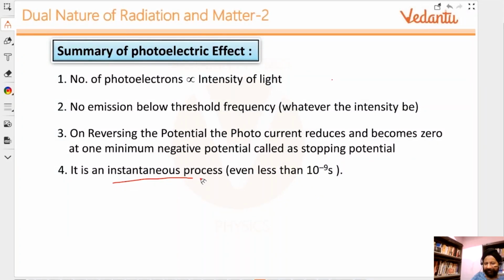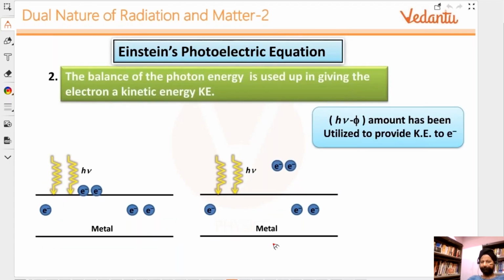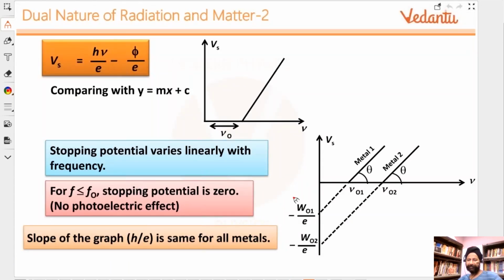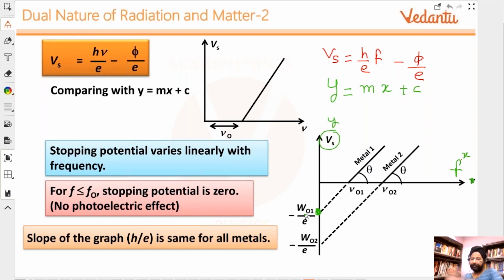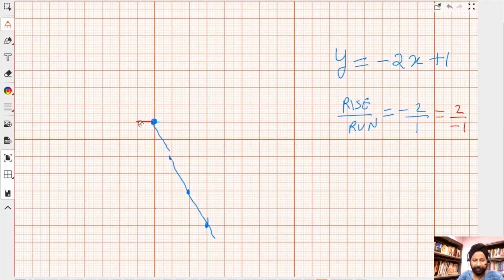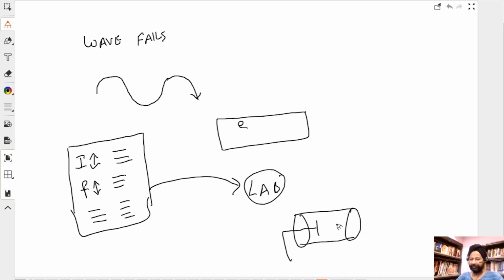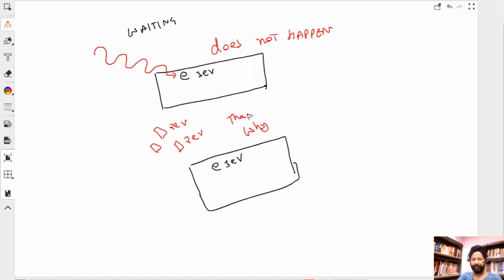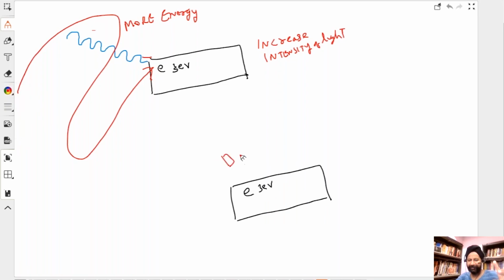Dual Nature of Radiation & Matter L-3 | Photoelectric Effect | Class 12 Physics | JEE MAINS |Vedantu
In this IIT-JEE Physics JEE Dual Nature of Radiation and Matter video lecture, Physics expert Bhavdeep Sir explained about Photoelectric effects, photoelectric equations, stopping potential, and some other important concepts from the topic JEE Dual Nature of Radiation and Matter. Bhavdeep sir explains the concepts of Dual Nature of Radiation and Matter in detail which will help you in mastering the concepts and effectively solving the IIT JEE Mains and Advanced Questions.

Watch the lecture on  JEE Dual Nature of Radiation and Matter' topic from Modern Physics, till the end to master JEE Dual Nature of Radiation and Matter and score full marks in the JEE Modern Physics.

Also, let us know if you have enjoyed the session.